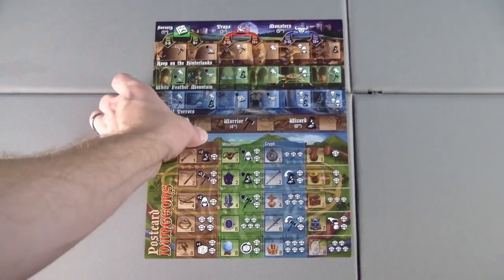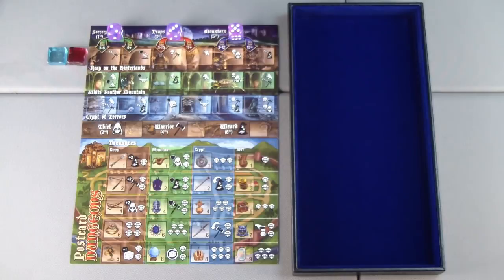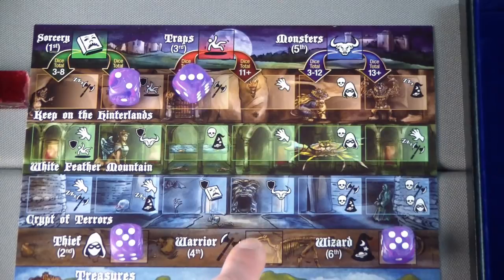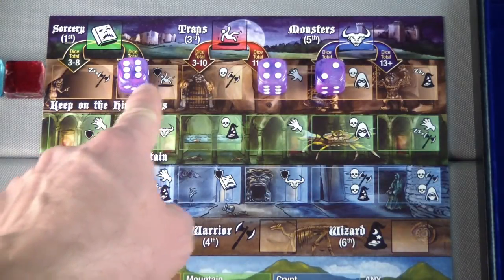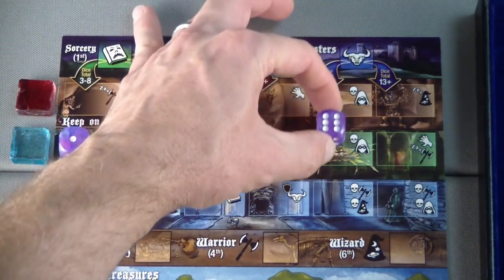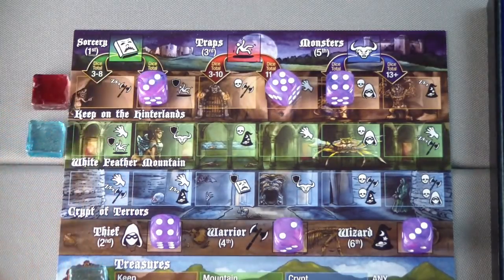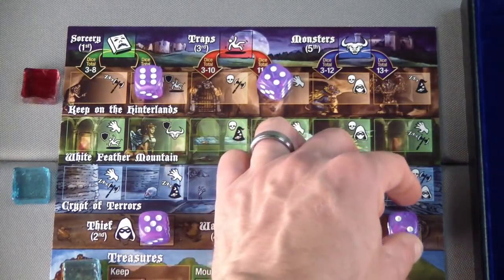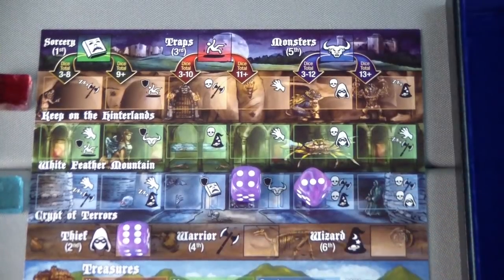Postcard Dungeons (competitive mode played solo)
Print or purchase your own copies of Postcard Dungeons and other Postcard Games

Comments, questions, and suggestions are always welcome. You can email me at (link below), and you can follow Gray Board Gamer on Patreon, Twitter, Instagram, Board Game Geek, and Facebook (links below and in the lower right corner of the channel banner).